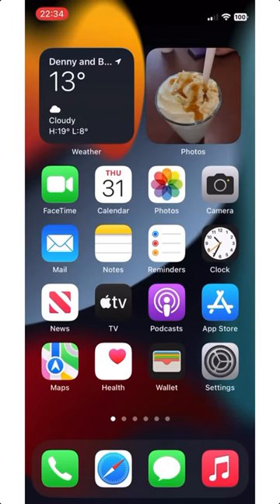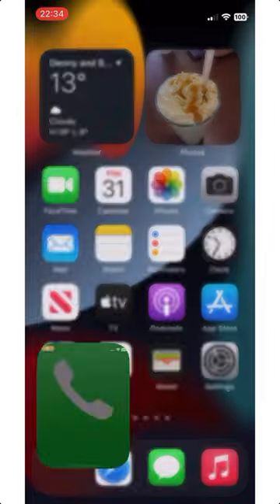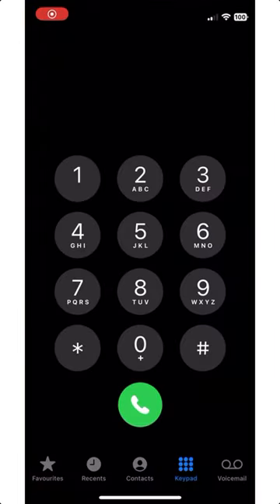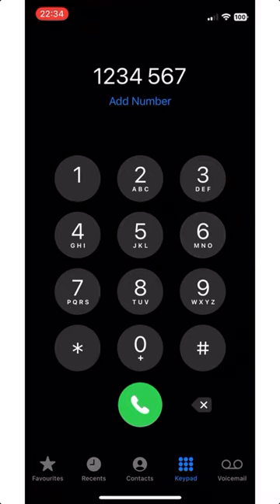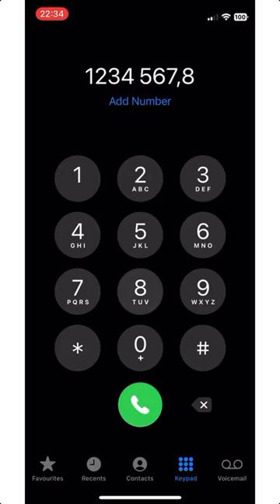How to Dial an Extension on iPhone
In this video, I will show you how to dial an extension on iPhone.